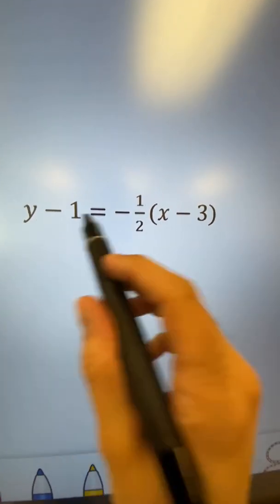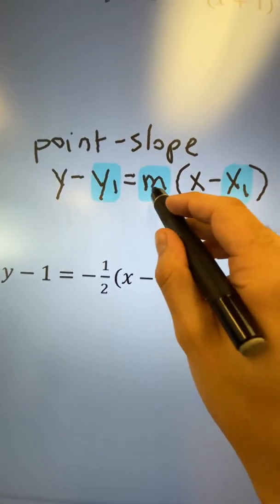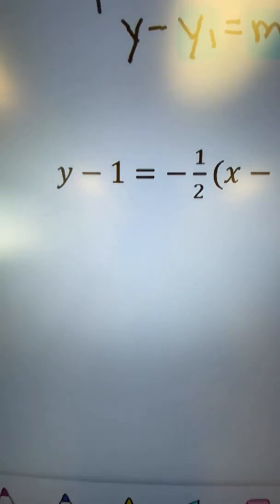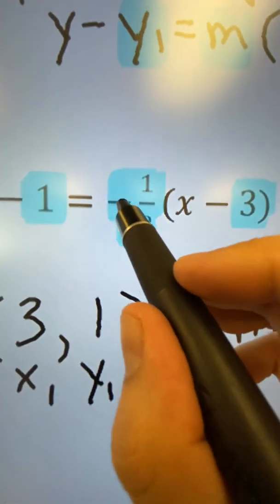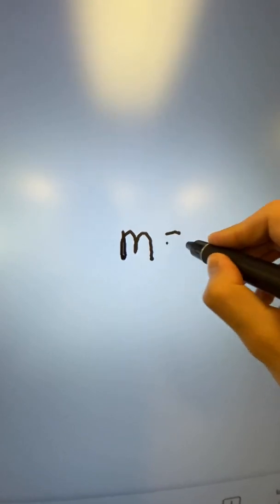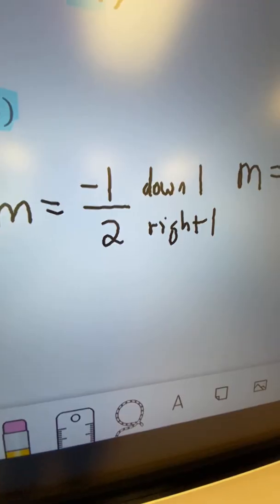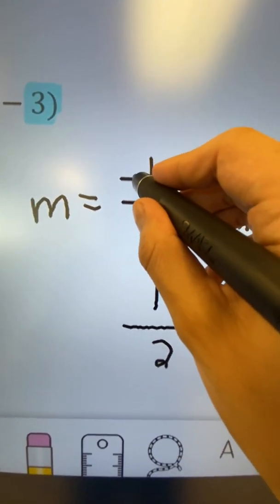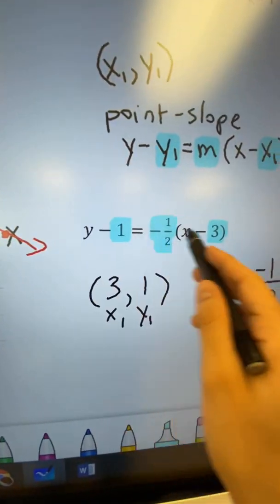Graphing a line given its equation in point-slope form ex 3